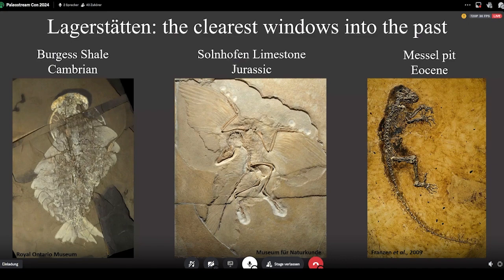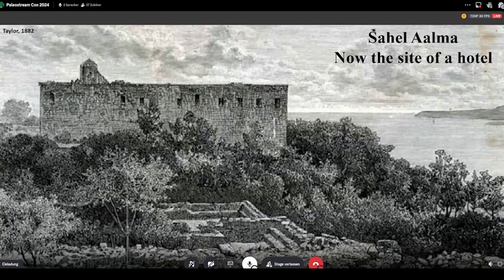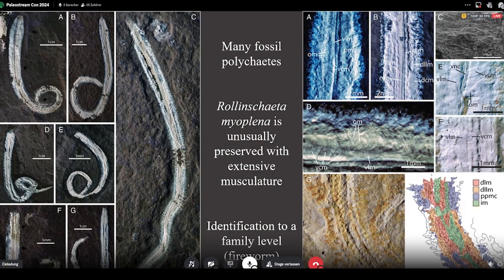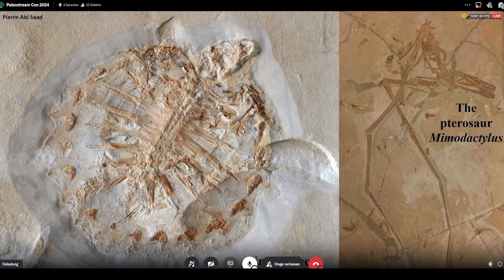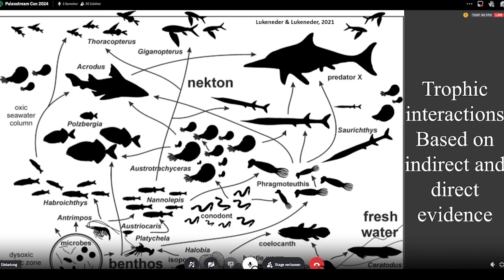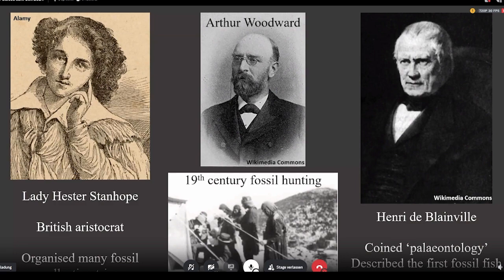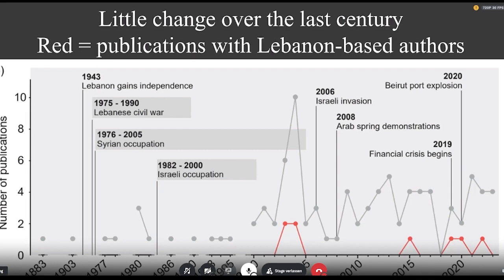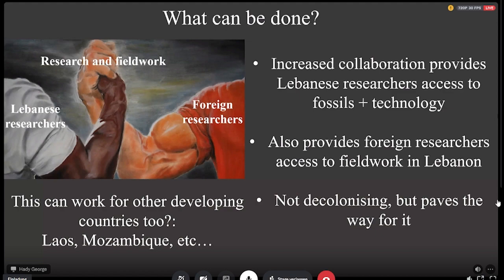PaleostreamCon 2024 / The Upper Cretaceous Lebanese Lagerstatten / Hady George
Following that Hady George took us on a journey into the fascinating but troubling world of Lebanese fossil heritage. The Cretaceous localities from these hills have yielded incredible fossils for so long that their history goes back to Roman times. Unfortunately this also means that Lebanon's natural heritage is spread all over the globe, thanks to a long history of colonialism. Thankfully local efforts in recent times begin to turn things toward the better but economic challenges and war still threaten these fossils.